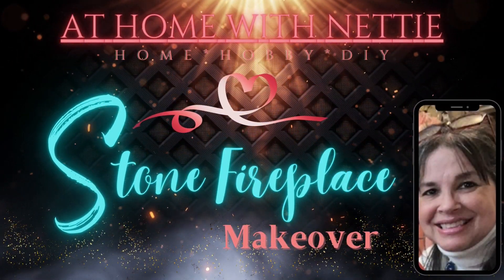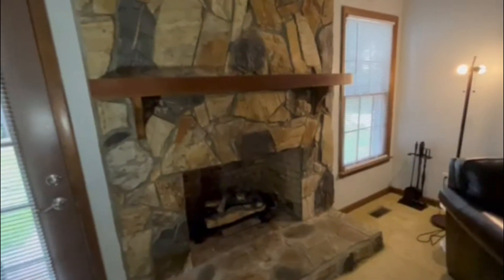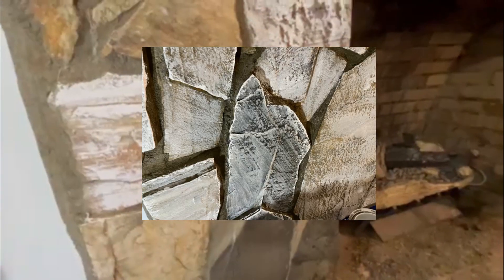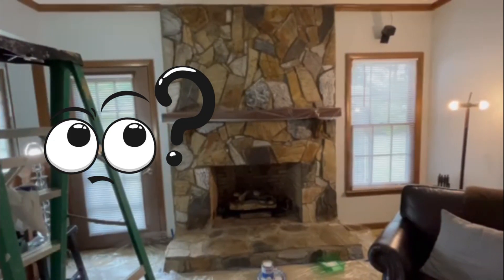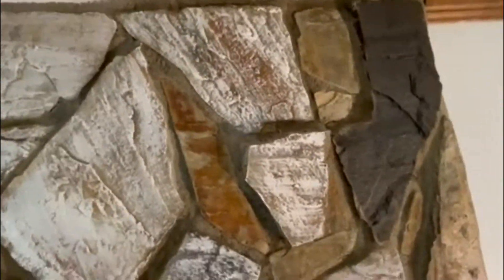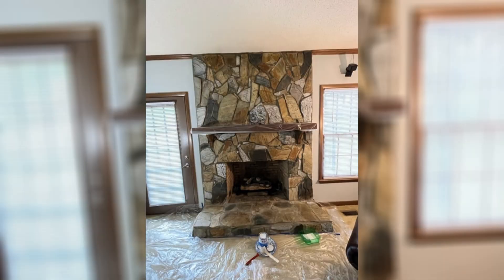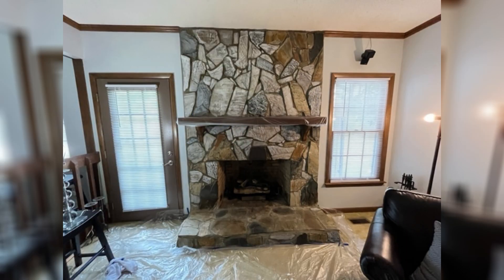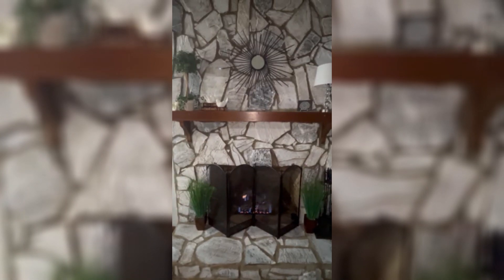Paint a Stone Fireplace | DIY How To | Ideas Trending Makeover Modern Update | Easy Weekend Project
How to videos on DIY and home improvement, home beautification plus a hodgepodge of small projects and hobbies.